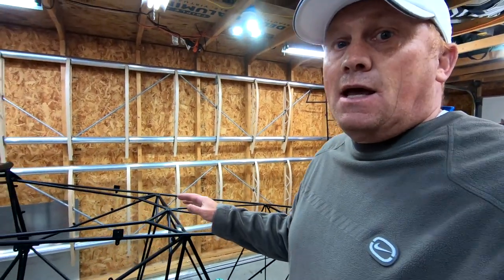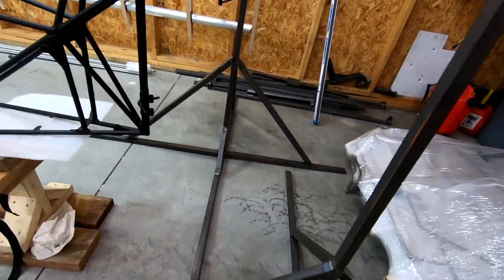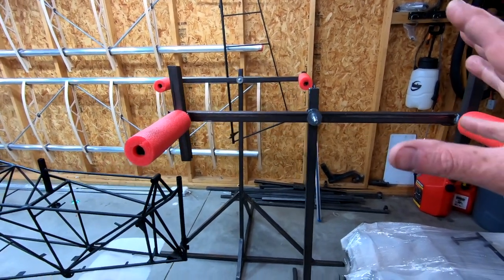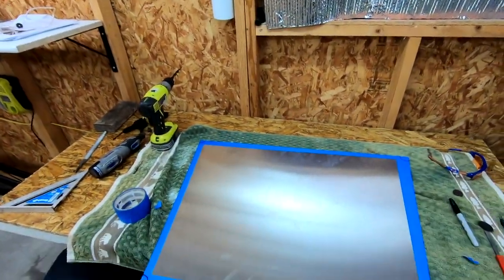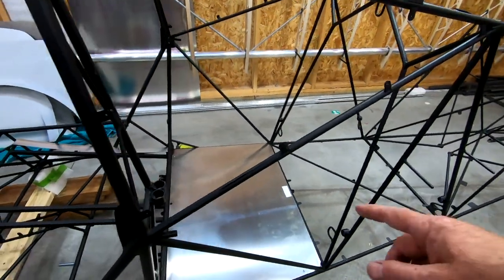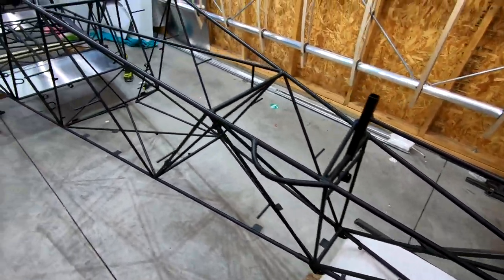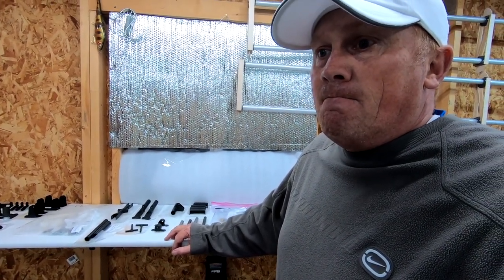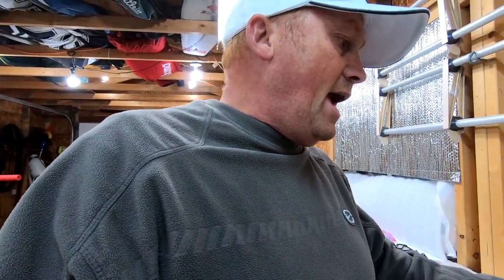Just Aircraft Highlander Build Vlog 2 Getting Started! I've already made some mistakes?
This episode I'm just getting started on my Just Aircraft Highlander build, a few mistakes and some key learnings right off the bat.